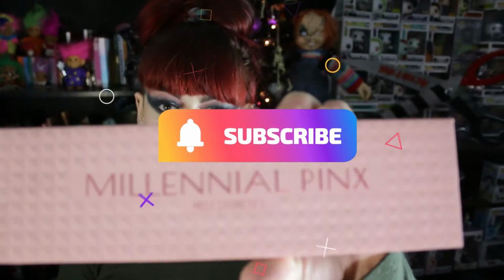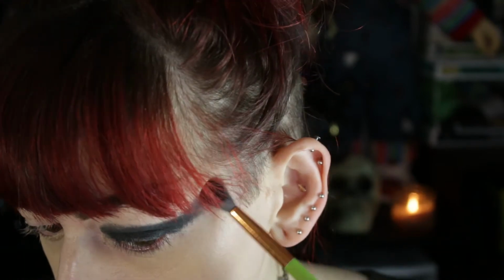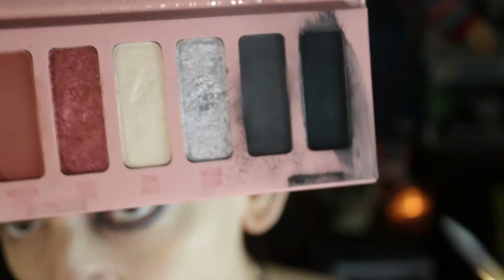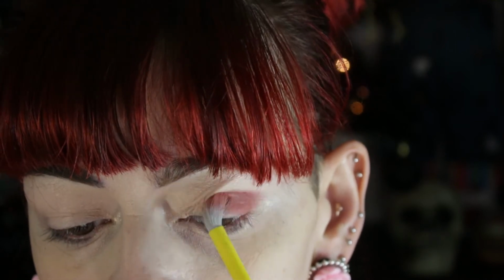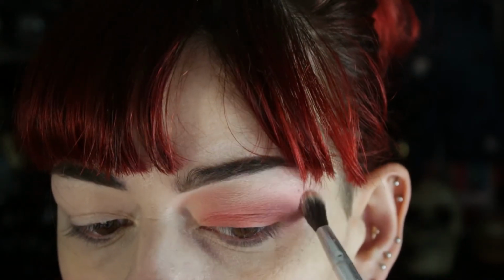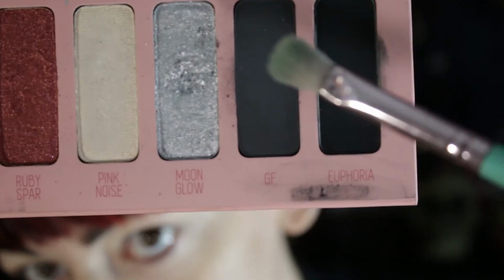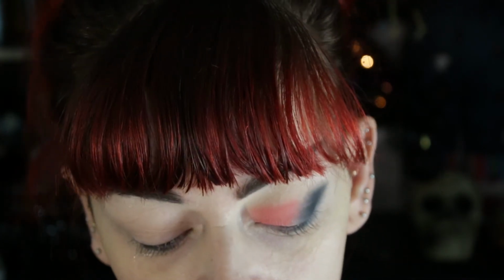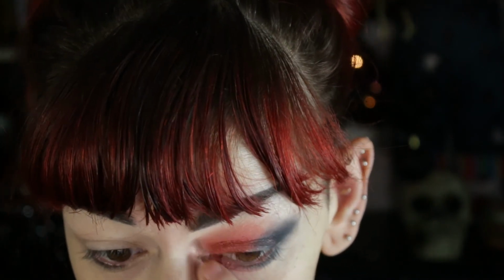3 LOOKS, 1 PALETTE MELT MILLENNIAL PINX